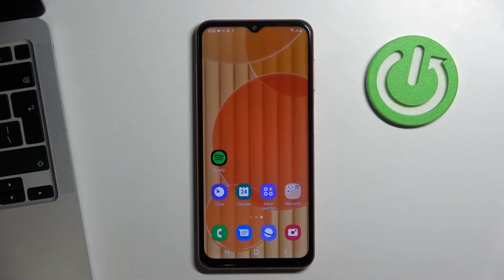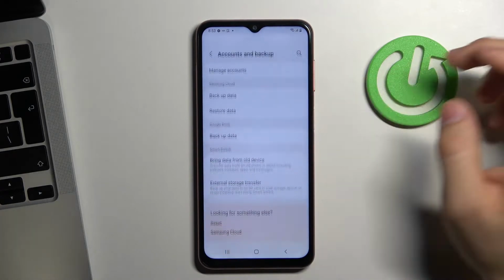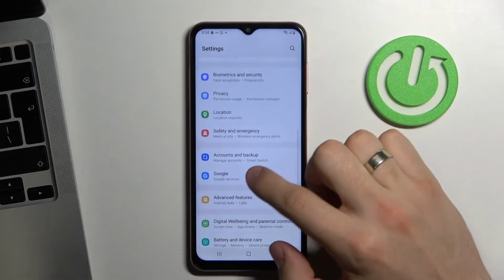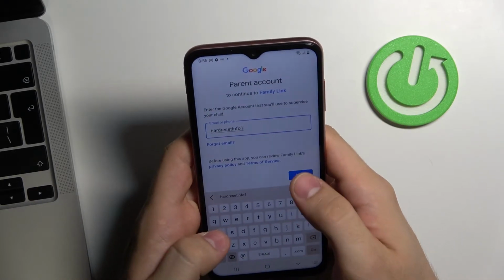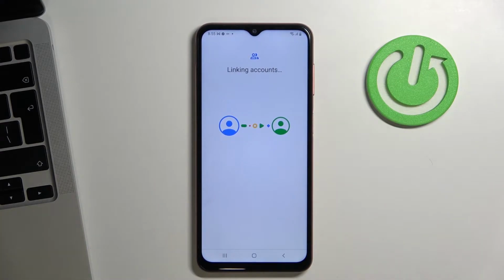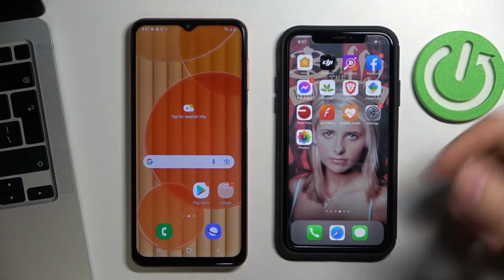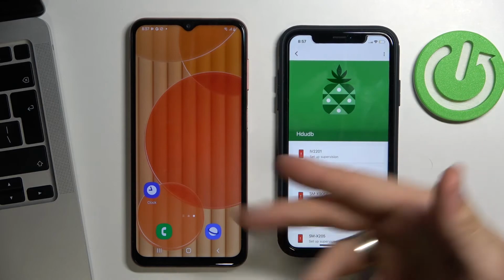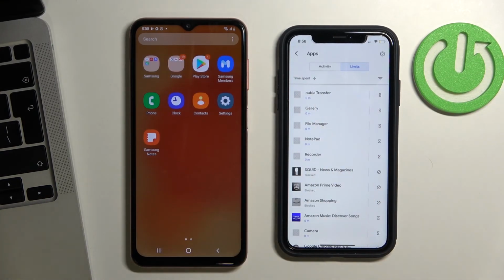How to set up Family Link on Samsug Galaxy M13 / Install Family link on Samsung Galaxy M13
In this video I will show you how to install Family Link on Samsung Galaxy M13. If you want to install Family Link on Samsung Galaxy M13 and set parental controls so that your child cannot bypass the protection, then this video is for you. You can safely install Family Link protection on your Samsung Galaxy M13 device by watching our video.

How do I install protection on Samsung Galaxy M13? How to Install Parental Controls on Samsung Galaxy M13? How to Install Parental Controls on Samsung Galaxy M13?